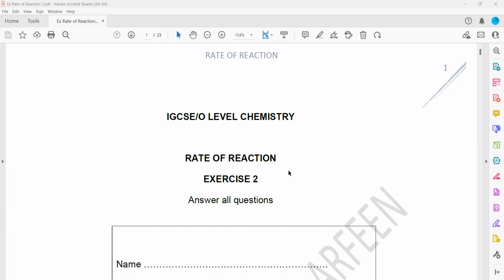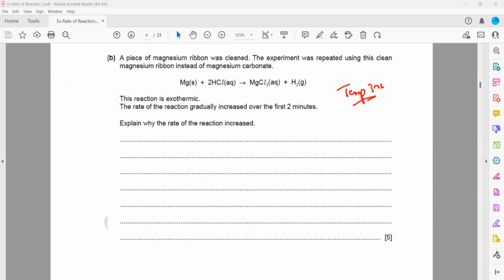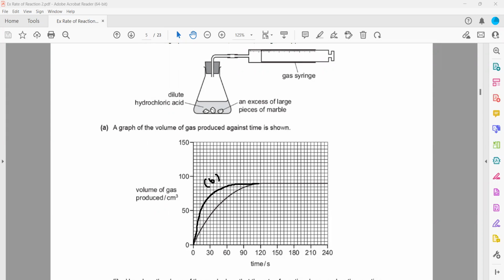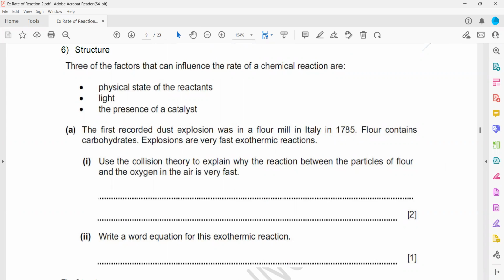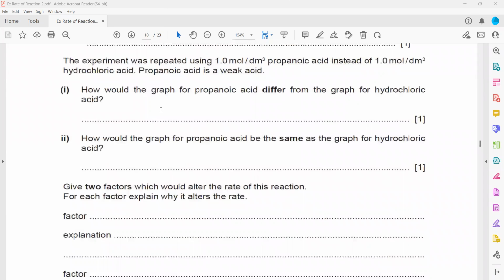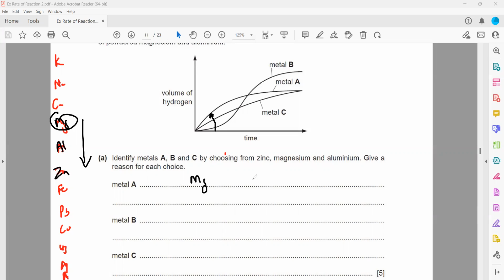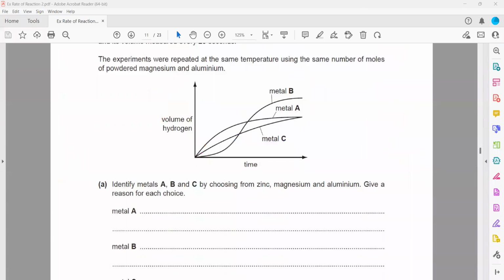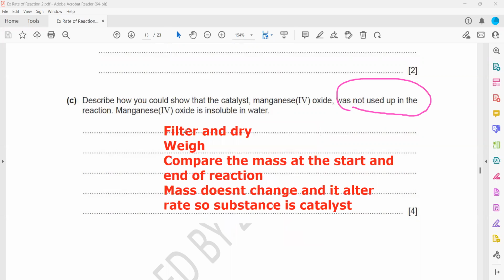Exercise 2 Rate of reaction Doubts IGCSE O level Chemistry 0620/0971/5070 Lesson 44 part d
Doubts
Page 2 question 1 a b i and ii
Page 9 question 6 a ii
Page 10 question 7 a ii and b i and ii
Page 13 question 9 c
Page 15 last question
Page 23 question 14 b ii and iii
page 4 q b
page 9 q 6 a (ii)
page 10 q 7 b(ii)
page 15 (i)
page 19
page 20 q 13 a (i) (ii)
page 22 q 14
Doubts:-
Pg3 2b
Pg7 6b
Pg 12 b(III)
Pg17 b(I), b(ii)
Pg21 b(ii)
Pg22 c
Pg 31 b